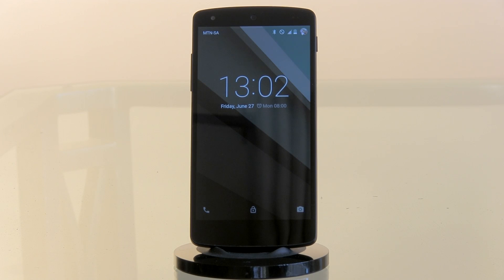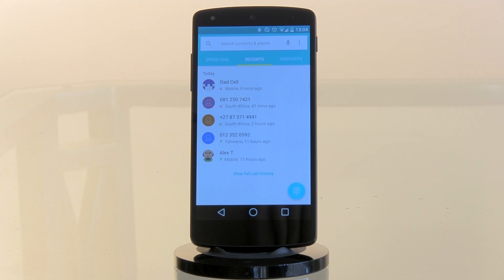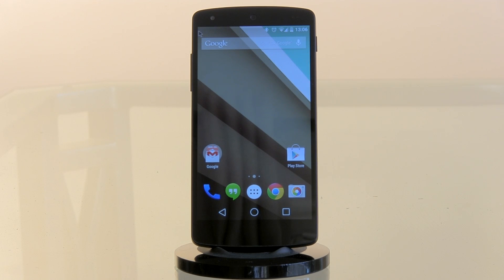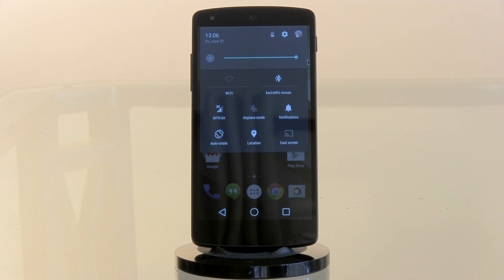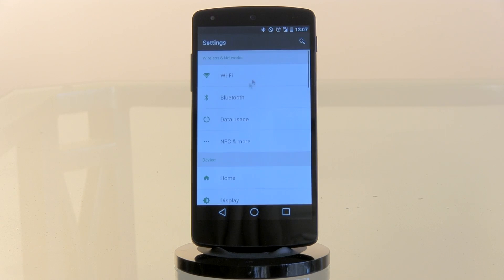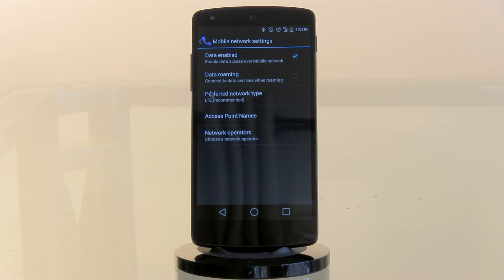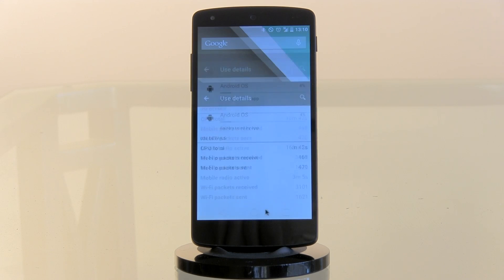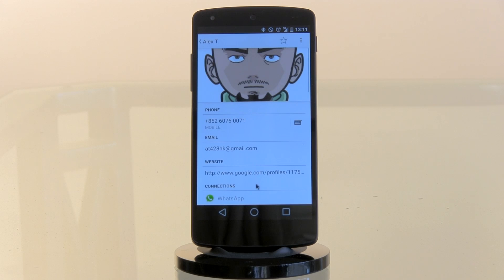Android L - First Impressions and Quick Walkthrough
In this video I'll be giving you my own impressions on Android L, as well as take you through almost all of the new changes. Enjoy!

Some notes:
1. Forgot to show the Recents menu, sorry about that.
2. All apps seem to work great, except Twitter for some reason.
3. I know I'm not the best at walkthroughs, so please be nice. This was my first time at describing something like this :/

✖ How I installed Android L:

1.
2. Followed all the steps, and used Minimal ADB and Fastboot
3. I extracted the files that were in the factory image, and placed them into the "C:\Program Files (x86)\Minimal ADB and Fastboot" folder (might be different for you).
4. Then just used the "flash-all' command prompt.

*Note that this worked for me, and I take no responsibility if something happens to your phone.

Boom!